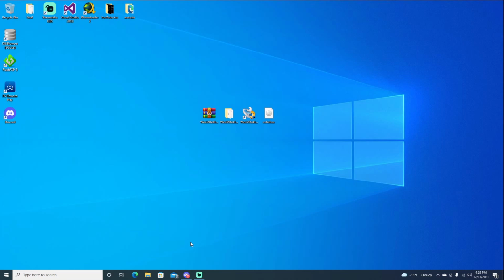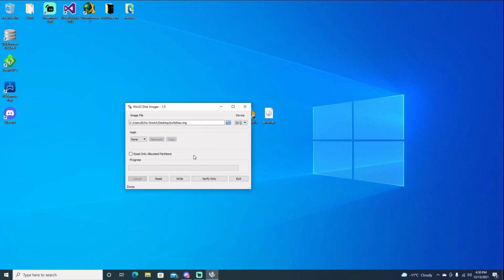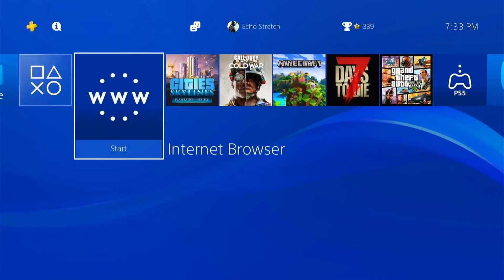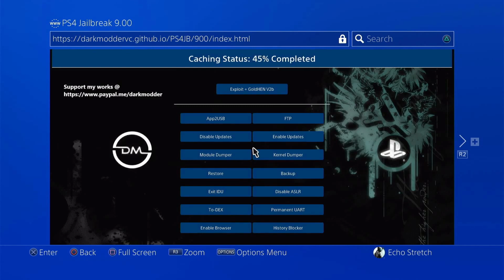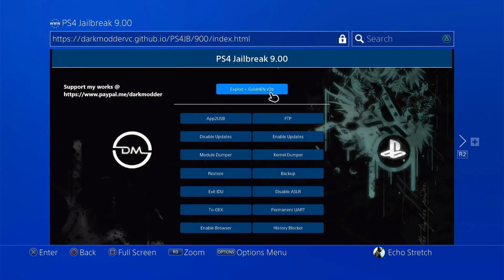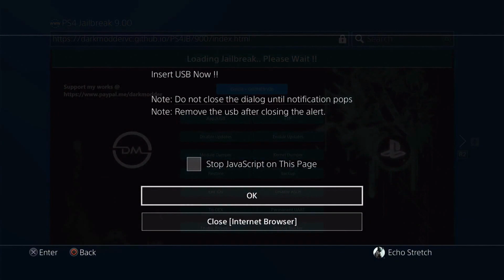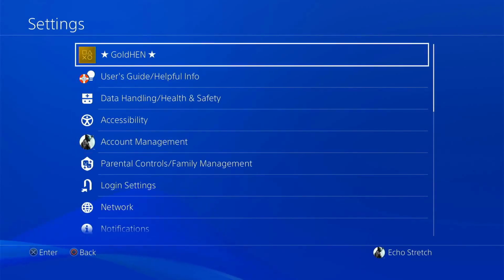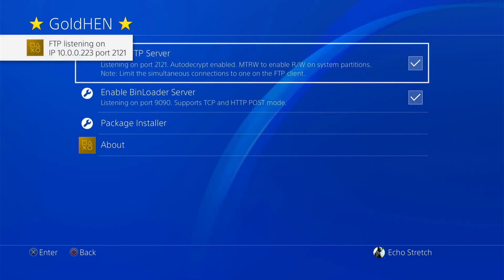New PS4 9.00 Jailbreak Auto Load GoldHEN 2.0 Using Dark Modder's Host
Host Used

Thank You DRAVSZOO For Making Me A Intro. Check Him Out